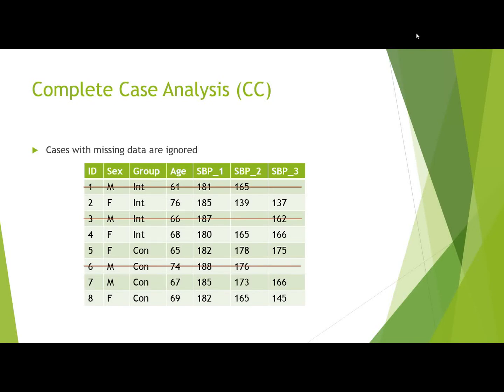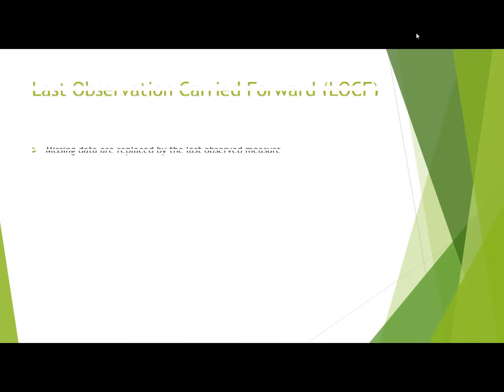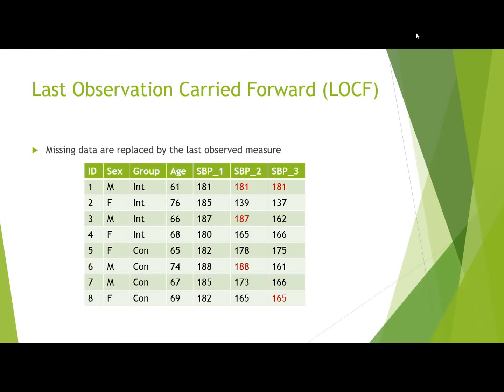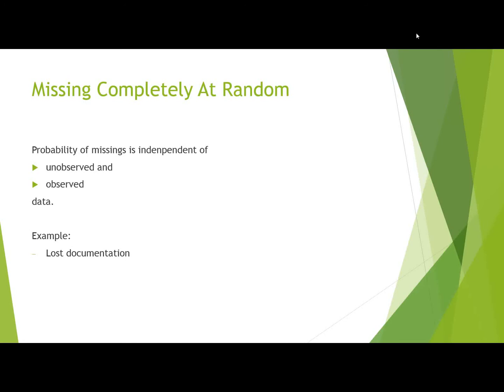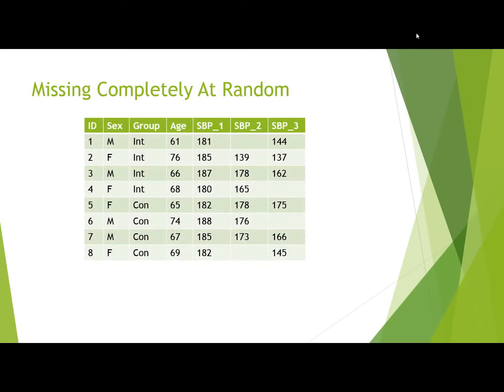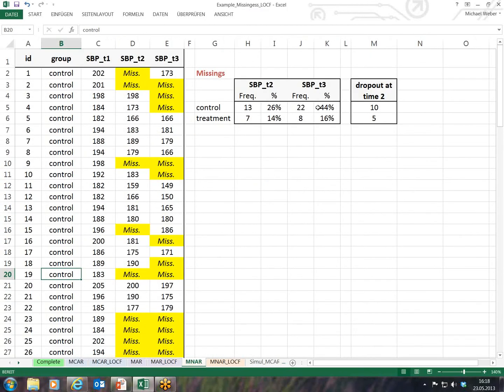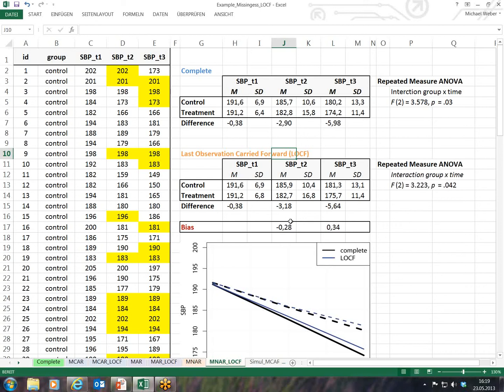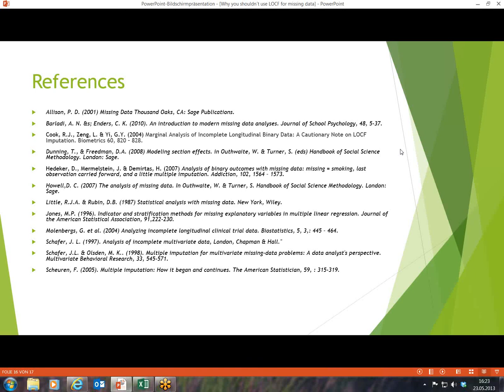Methods seminar: Why you shouldn't use LOCF for missing data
Methods seminar 23/05/2013 by Michael Weber and Takuya Yanagida (Medical University of Vienna)